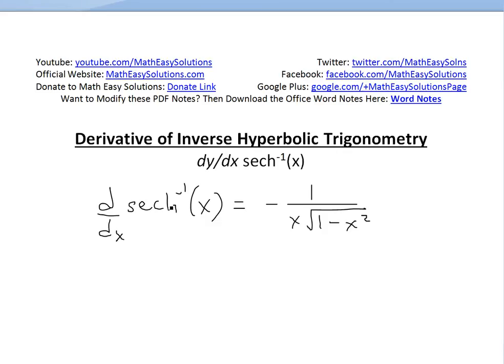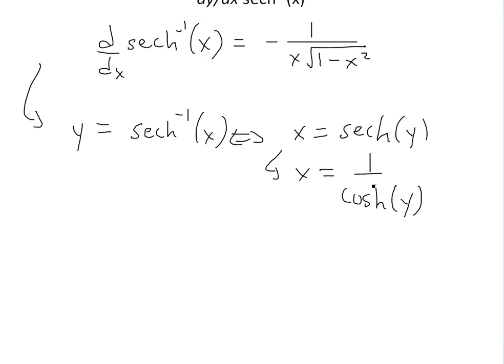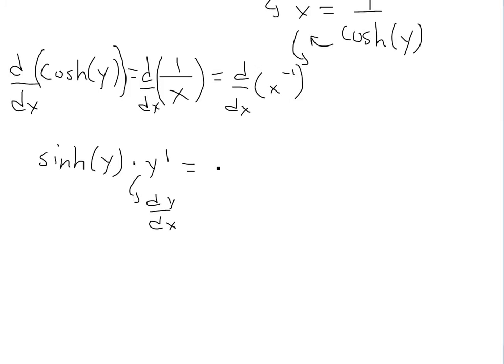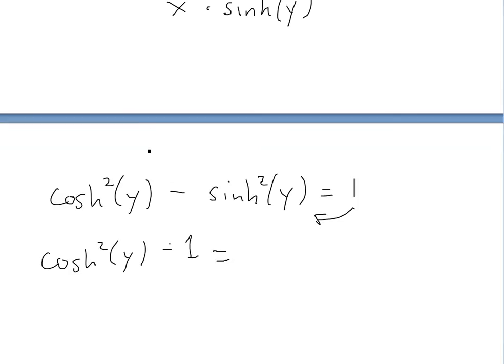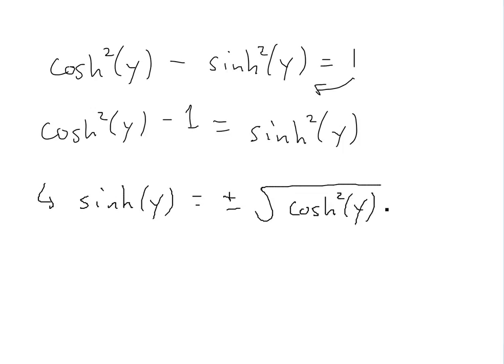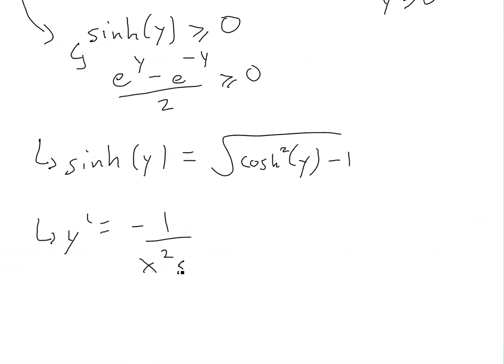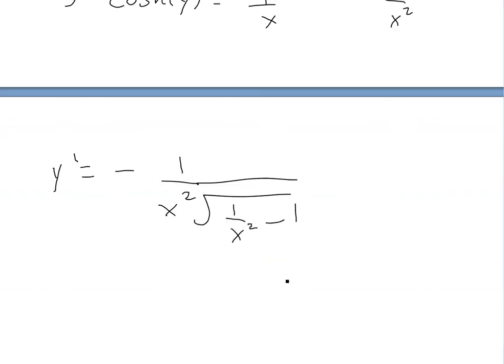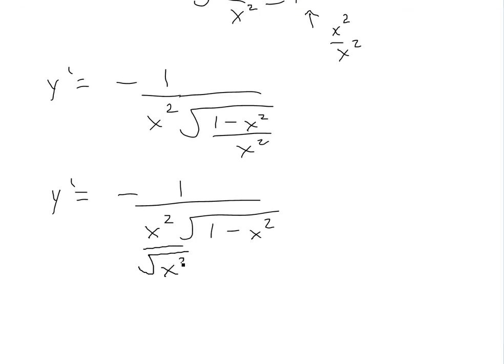Derivative of Inverse Hyperbolic Trigonometry: sech^-1(x)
In this video I go over the derivative of inverse hyperbolic secant or sech^-1(x) and show that it is equal to -1/(x·sqrt(1-x^2)).